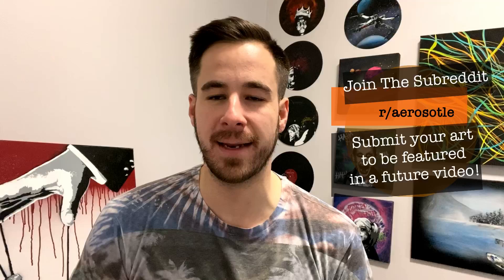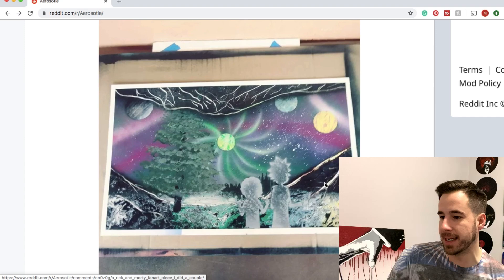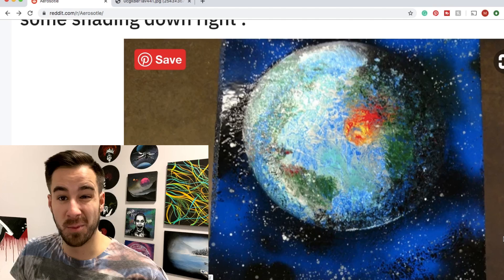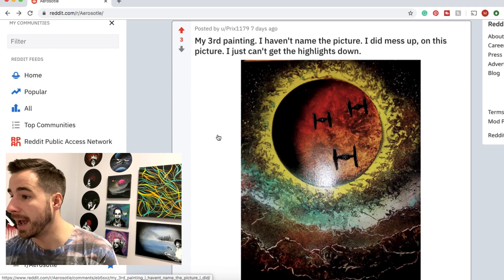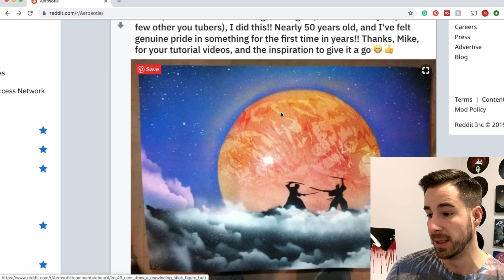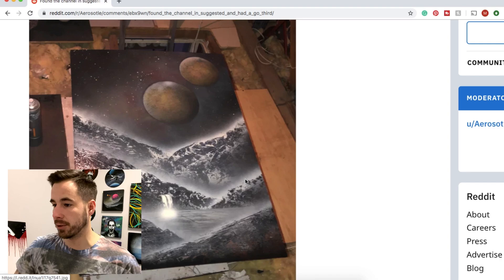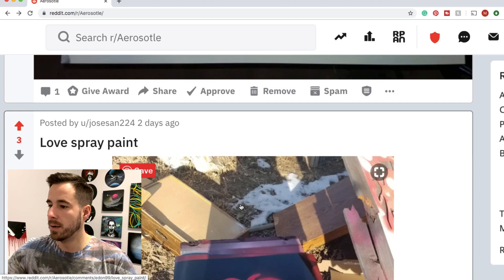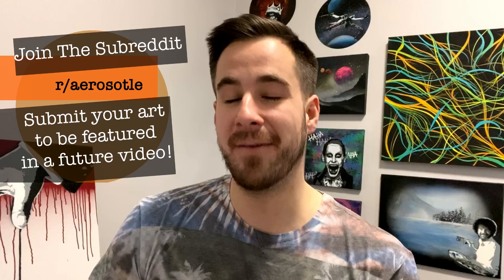SPRAY PAINT ART - Checking out your reddit submissions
There were a lot of submissions this week to the aerosotle subreddit! In today's video, I'm checking out YOUR spray paint art submissions.

Submit your spray paint art, spray paint videos and more on the r/aerosotle subreddit to be featured in a future video!

Be sure to check out Part 1, 2 & 3 of the Beginner Spray Paint Art Tutorial series below:

What's up fellow artists and aspiring artists. My name is Mike with Aerosotle Custom Spray Paint Art and my mission is to teach others the amazing medium of spray paint art through YouTube tutorials, online lessons, instructional videos and question and answer sessions.

Hearing your feedback and watching so many of you evolve from beginners into talented artists has been an incredible experience and I'm so excited to grow as an artist along with all of you.

Three years ago, a friend of mine gave me a paintbrush, a few small canvases and some acrylic paint. My initial results were terrible, but over the course of a few months, I began to see some significant improvement. I loved painting outer space and sci-fi scenes and although my initial improvements were thrilling, I hit a plateau when attempting to paint these types of scenes. I had seen a live spray paint artist in Las Vegas several years earlier and recalled how vibrant, clean and stunning his space paintings were.

I set forth to scour the internet in an attempt to improve my space art and try something new.  What do I need to get started? What kind of paint do I need? The more research I did, the more questions I had. After weeks of watching Youtube videos late into the night, I decided to buy everything I needed and give it a go. I will never forget the satisfaction I got from that first painting. It wasn't perfect by any means, but that was the moment when something clicked. I became obsessed with spray paint art and spent my days and nights painting and watching every video I could. Trying to dissect the videos and study the artist's movements and learn as much as I possibly could.

Over the course of the past three years, I've experienced a lot and learned so much. I'm so excited to continue sharing this art form and teaching others. Through tutorials, how to videos and Q&A videos I teach spray paint art techniques as well as practical information related to selling your art, live painting and more.

If you wish to offer support through Patreon be sure to check out the Rewards section for information about content exclusive to patrons such as tutorials, one on one sessions, paintings and more.